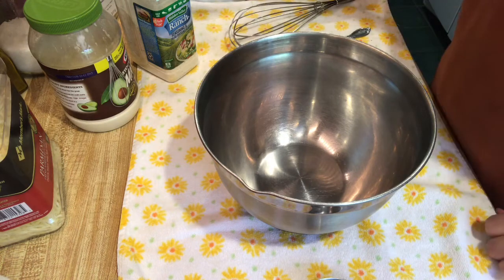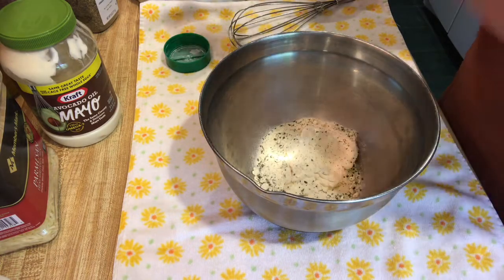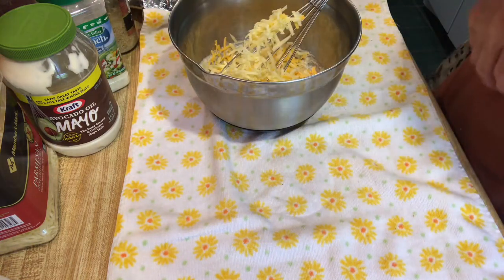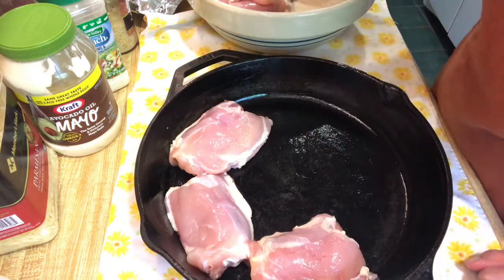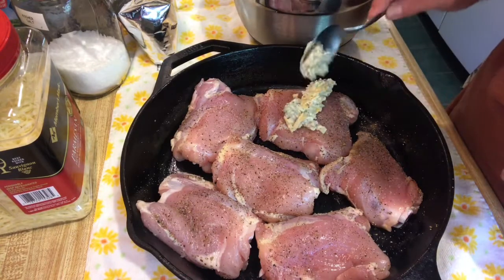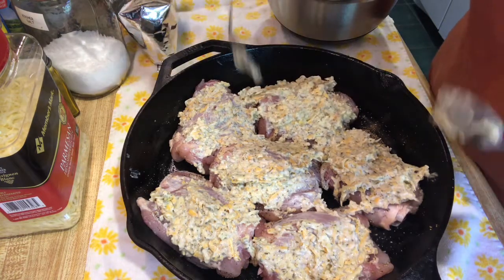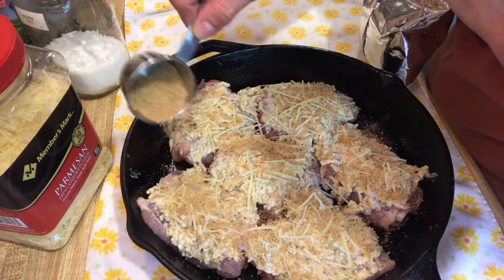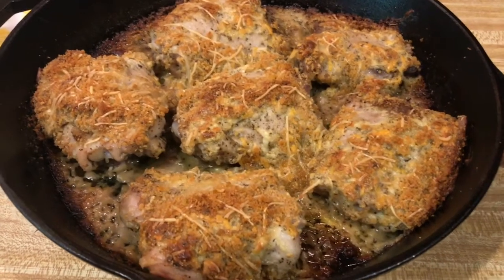Cheesy Baked Chicken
Cheesy baked chicken for dinner! This is a pinterest inspired recipe that I changed up a bit and It's easy and delicious!